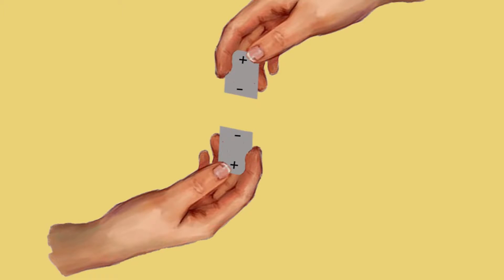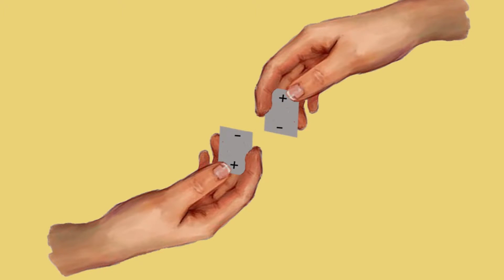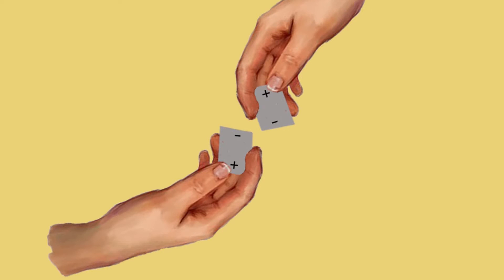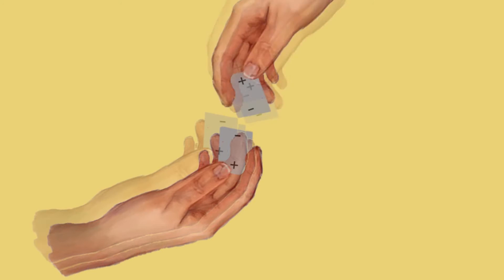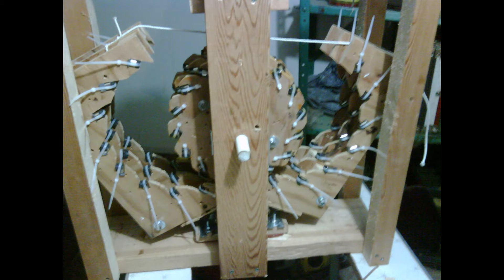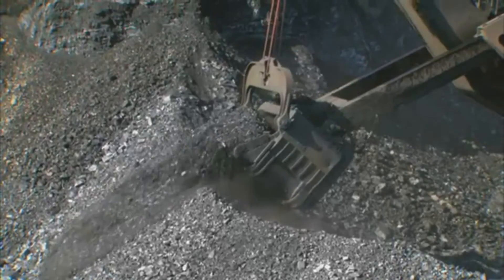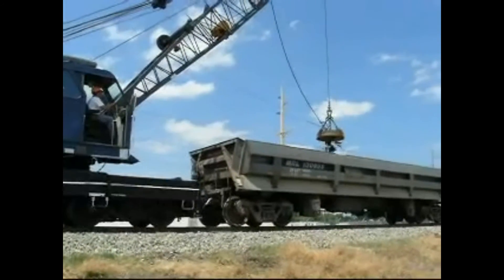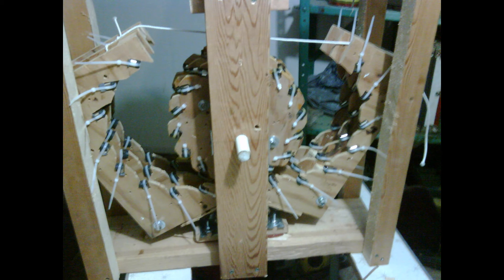Magnetic Repulsion Wheel Engine - Overall View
This is to introduce the Magnetic Repulsion Engine I have been working to make happen by study and trial and error. I plan to post further clips that will become a DIY type tutorial in the coming weeks or months.